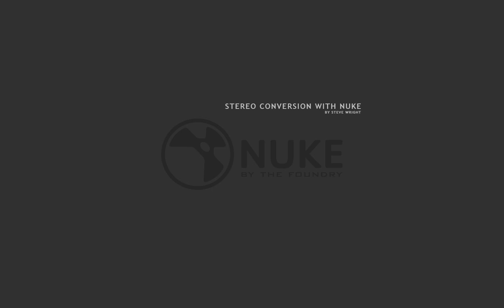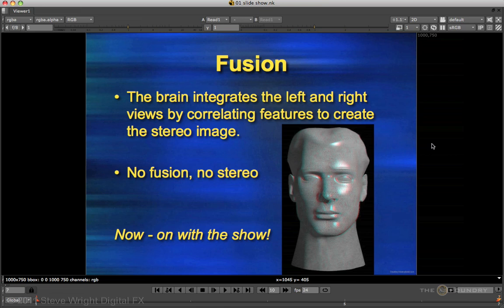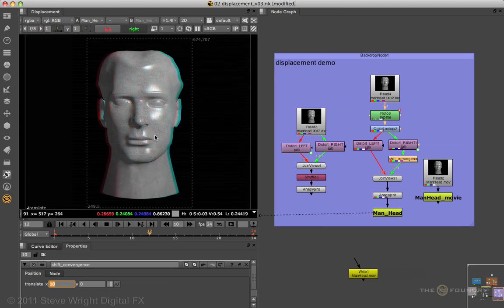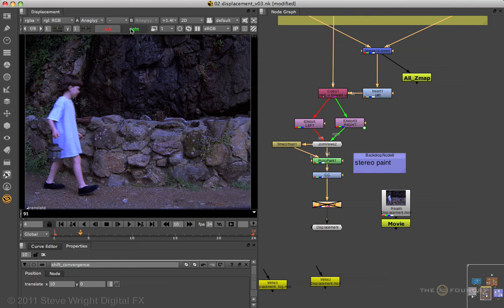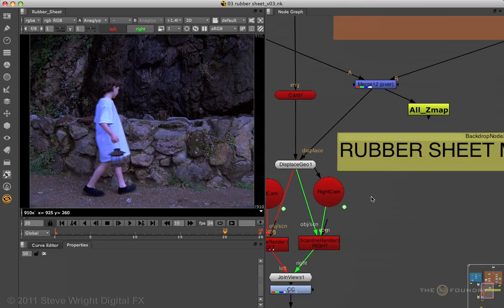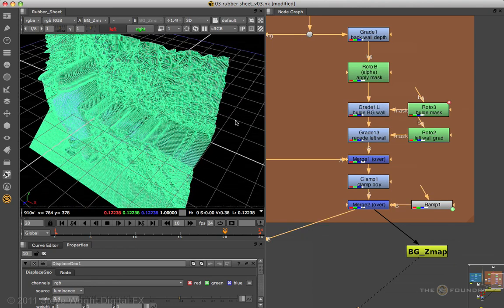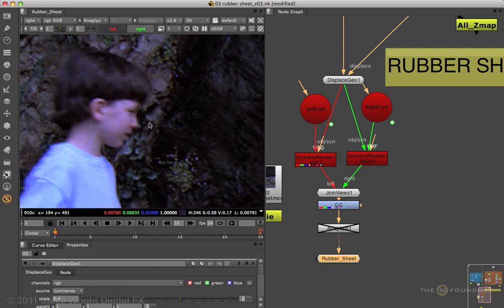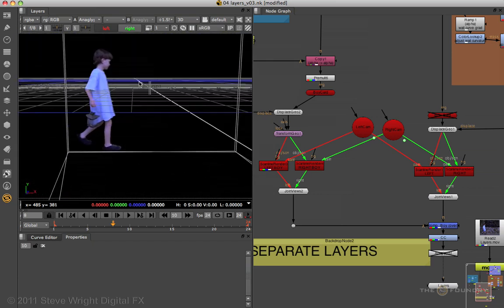Nuke | Stereo Conversion With Steve Wright At NAB 2011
Steve Wright gives a demo on 2D - 3D Conversions in Nuke.
This was filmed at NAB 2011.